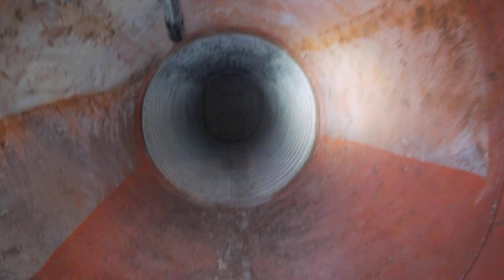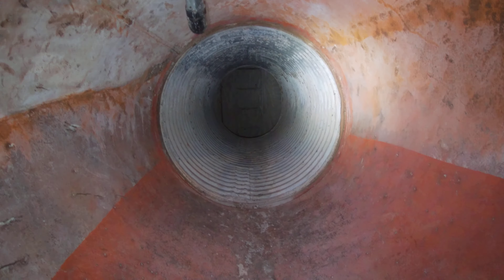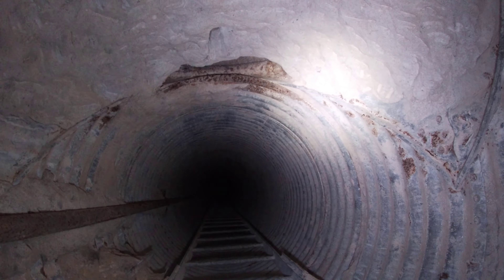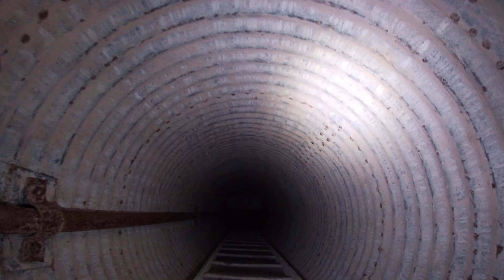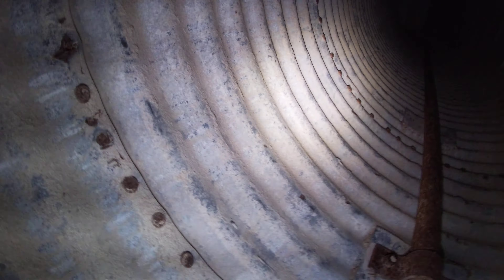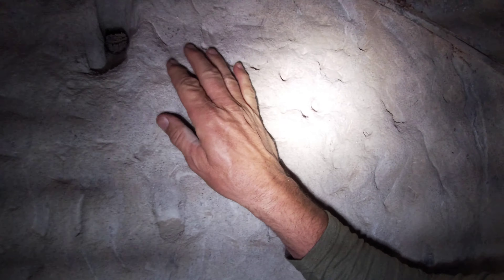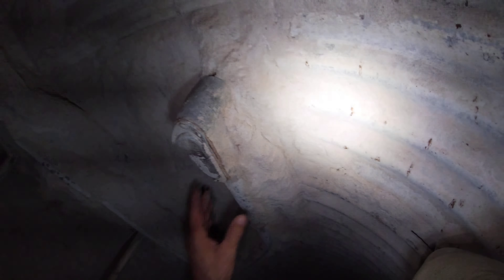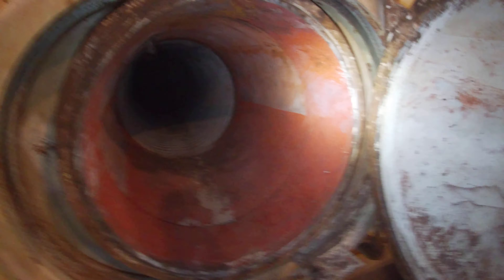ESCAPE! Crawling out of a Titan II ICBM Launch Control Center escape shaft.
Viewer requested video - crawling out of the escape shaft from the lowest level in the Launch Control Center of a Titan II ICBM complex.

If you are interested in the Titan II missile complexes, be sure to check out the channels by Atomic Underground, Atomic Rancher, Arizona Titan 2, and of course, Death Wears Bunny Slippers!